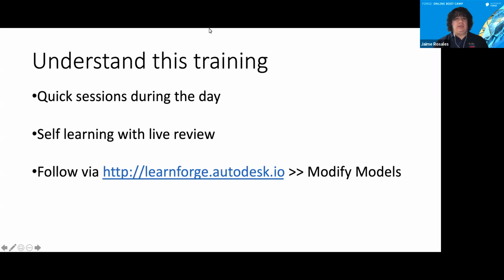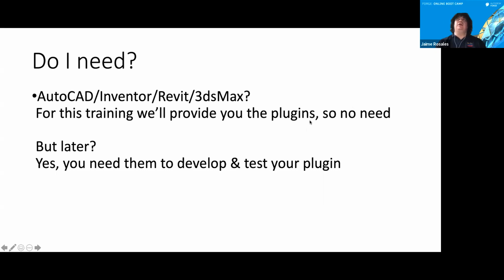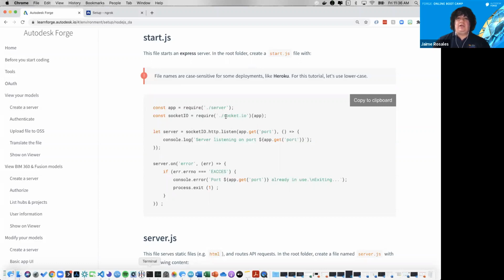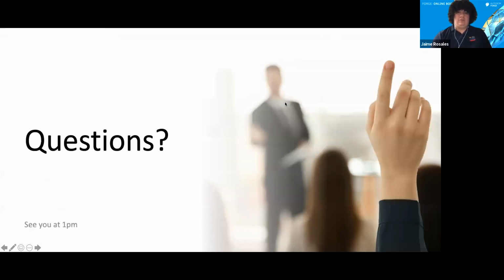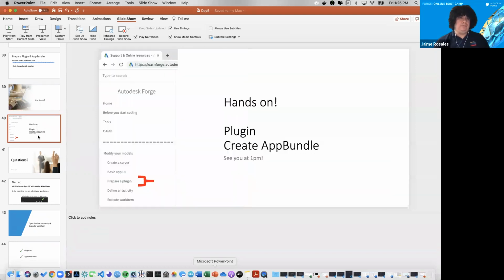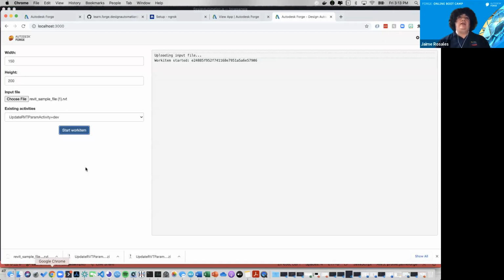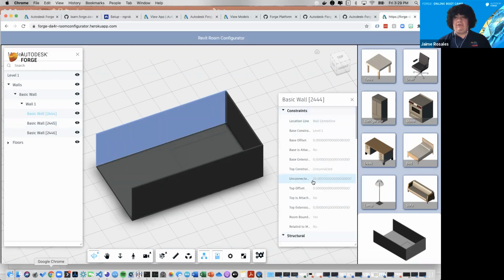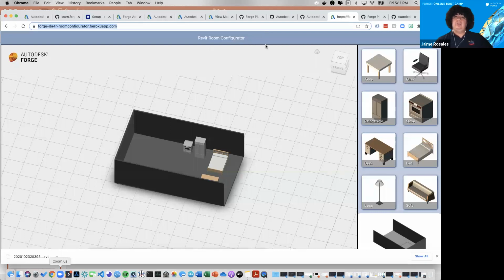Forge Training - Modify Models - Nodejs